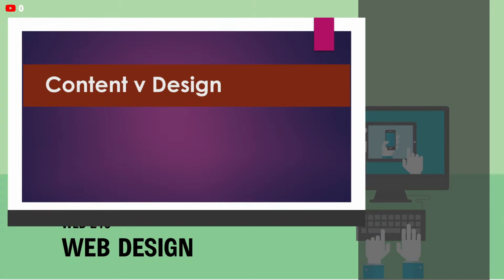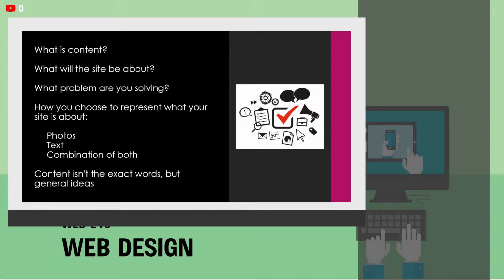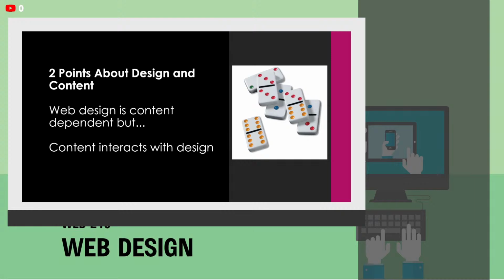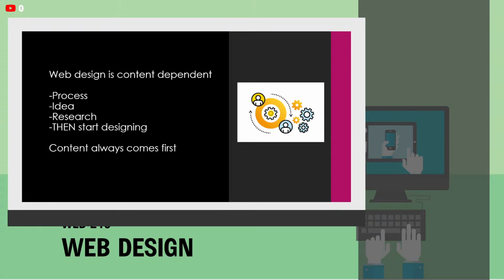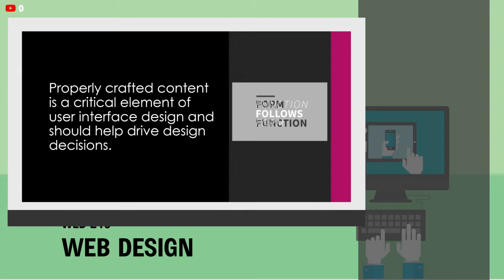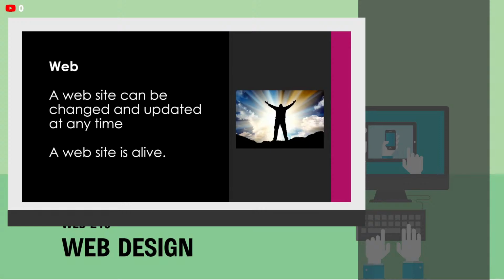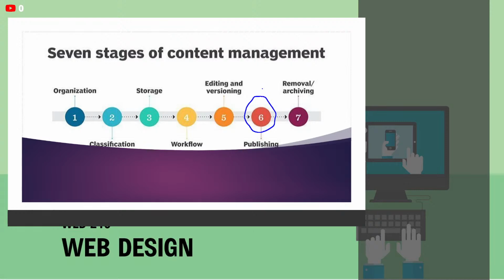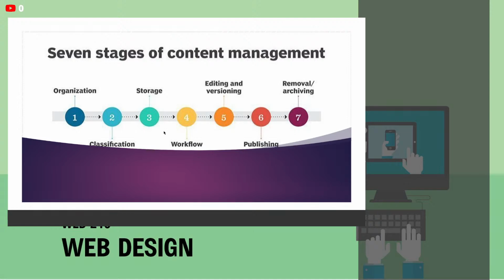WEB 210 Fa23 - Content v Design